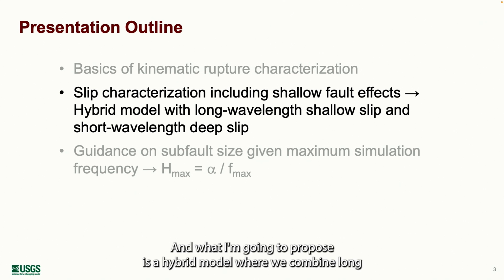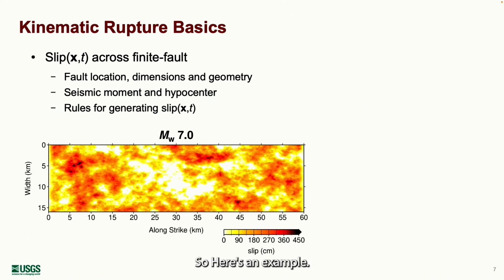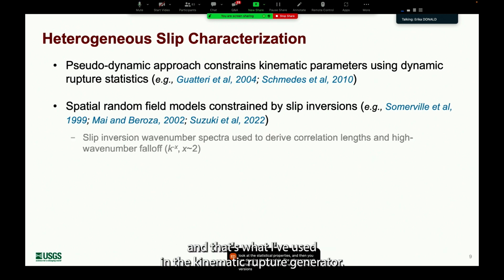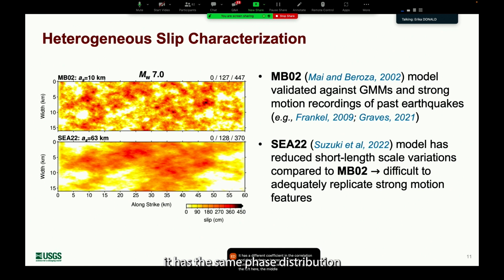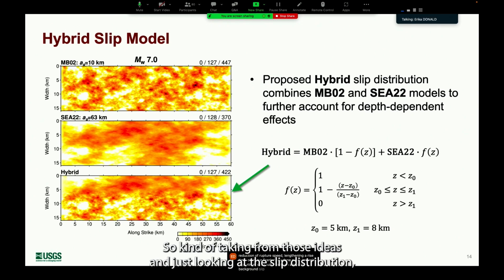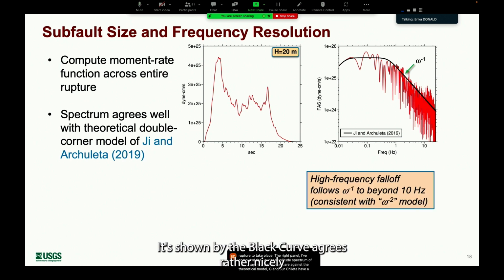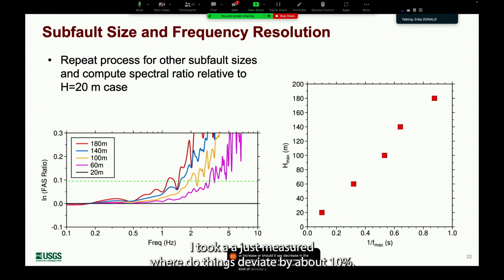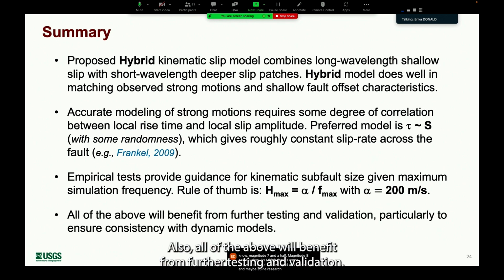2024 PEER - LBNL Workshop, January 18-19, Robert Graves, USGS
Recent developments in kinematic rupture modeling - Robert Graves